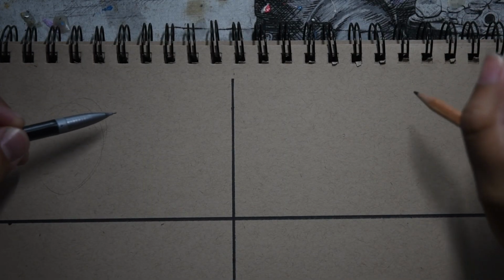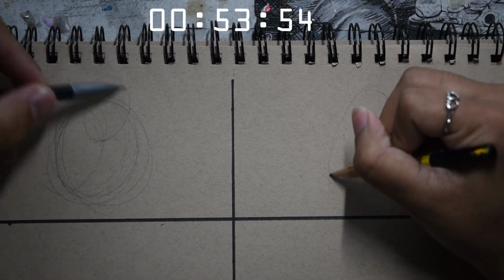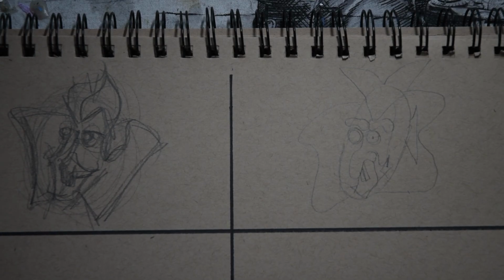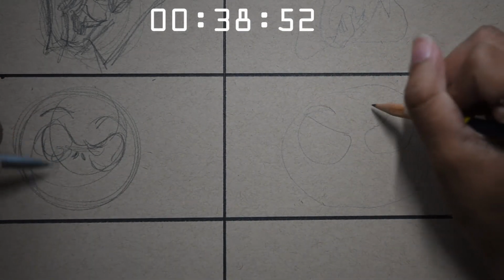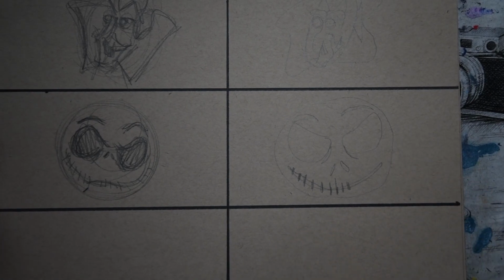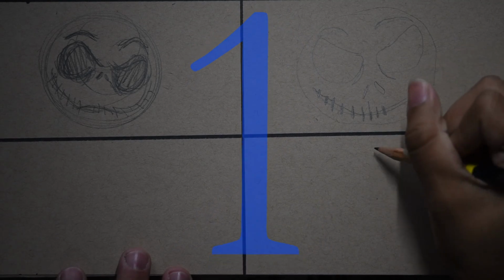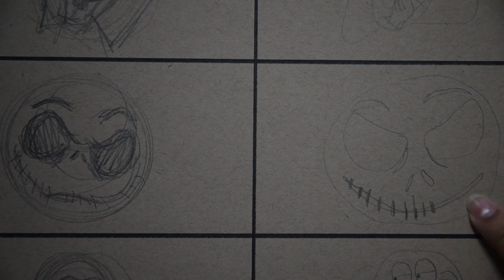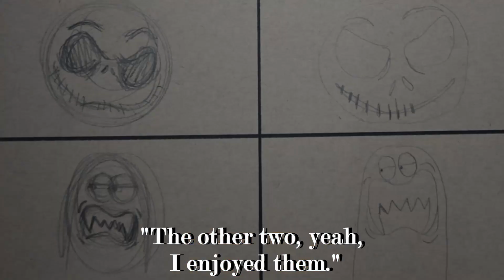Halloween Drawing Special with My Sister!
Well it's that time of the year where all the candies are usually out and about for all those that dare to go out to retrieve! Or rather you might wanna watch a video, maybe this one? Yes while my sister was in town, I asked her to create this quick fun video of drawing three notable characters that were with our childhood, and I hope you enjoy the video!